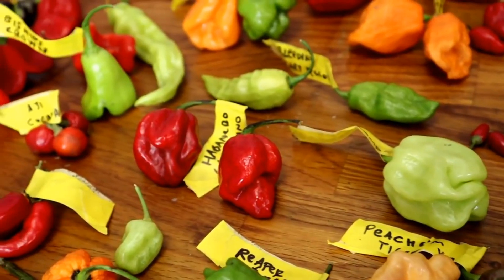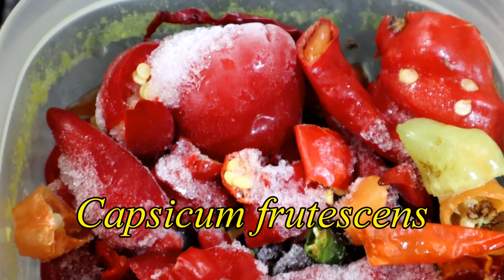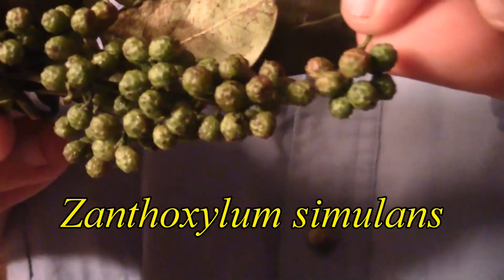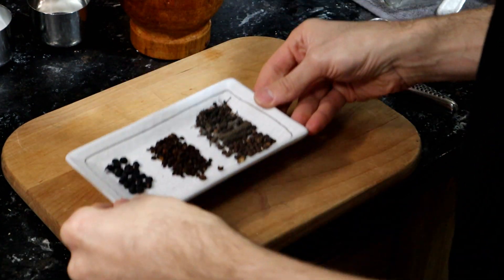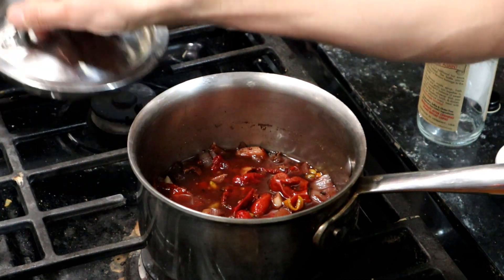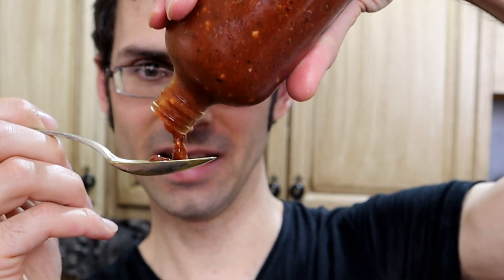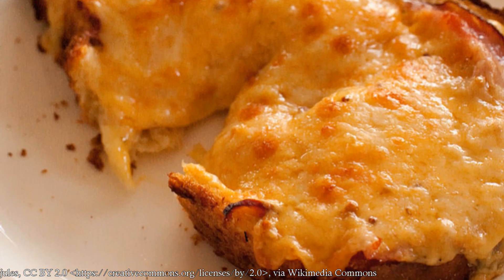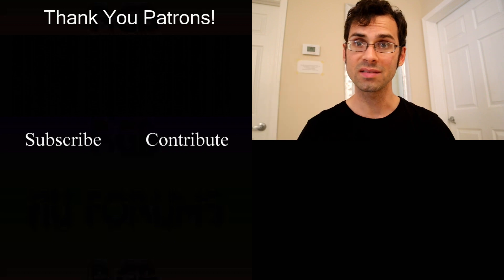THE SAUCE - Making Hot Sauce With 7 Different Heat Compounds (NOT Just Chili Peppers!)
Episode 535 : The Sauce

-Black Pepper
-Long Pepper
-Cubeb Pepper
-Madagascar Pepper
-Szechuan Pepper
-Winged Prickly Ash
-Mountain Pepper
-Garlic
-Onion
-Ginger